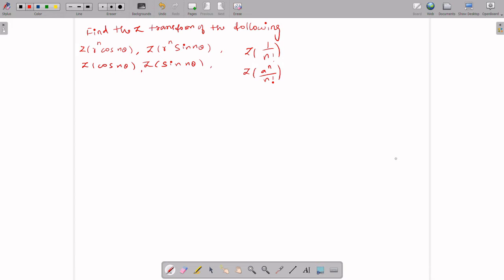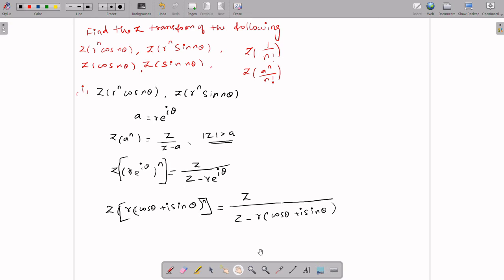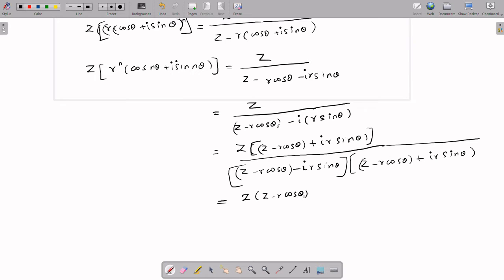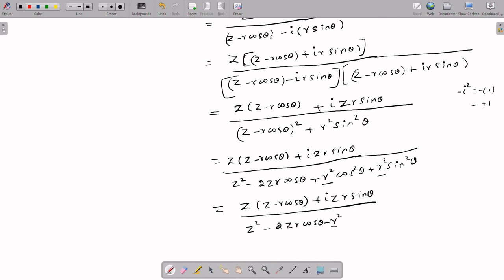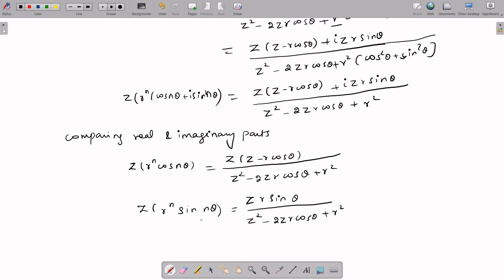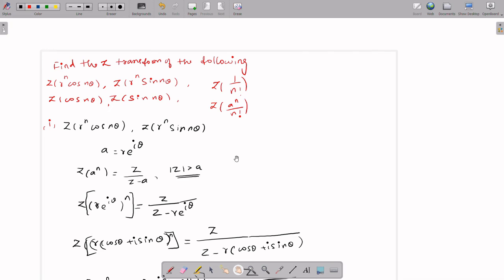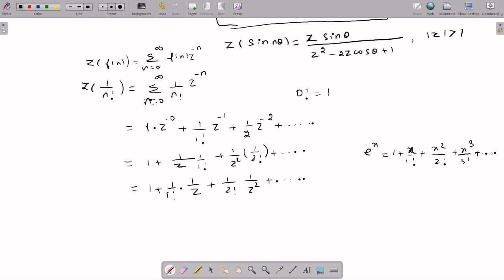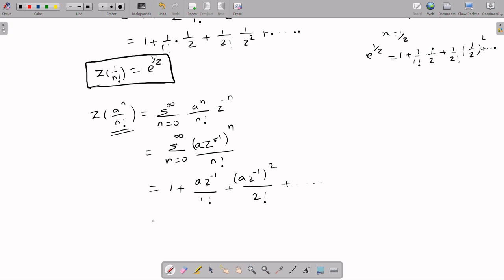Z transform Lecture 6 problems set 2|problems using properties| AlphaNumericTricks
This video is about problems under z transform using properties of z transform.